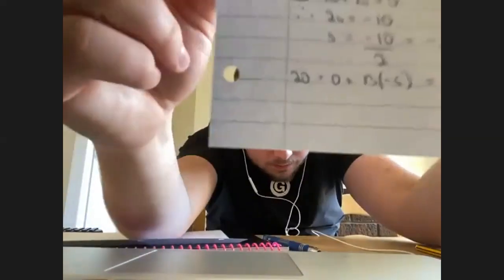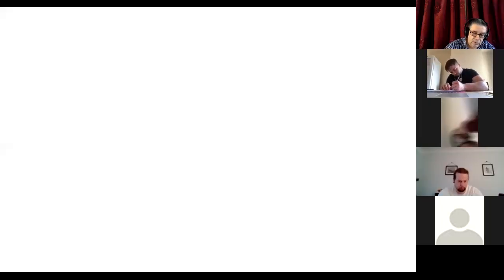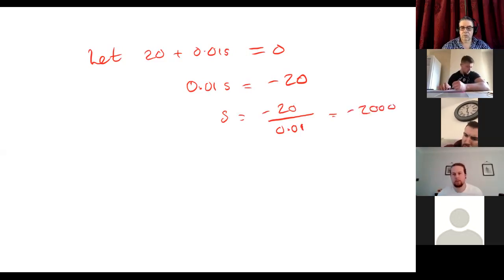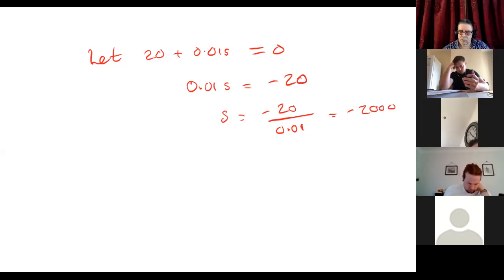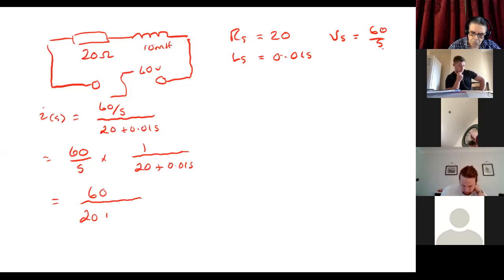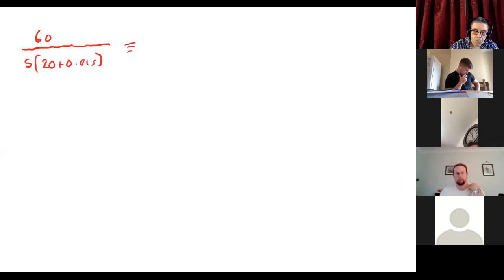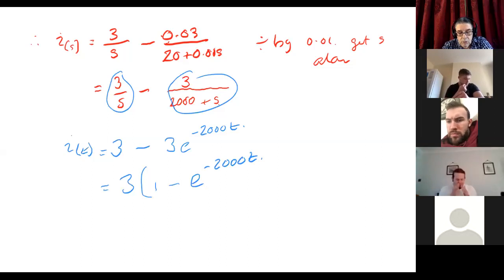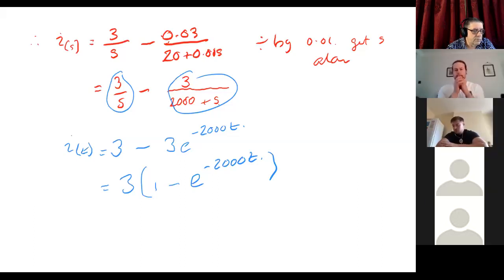Mar 2020 Step into L R Pt 3